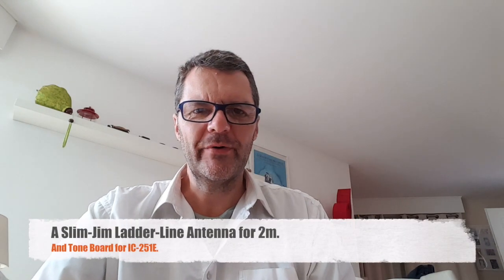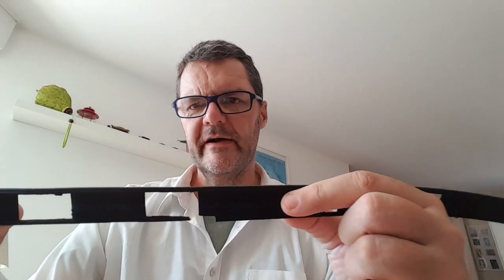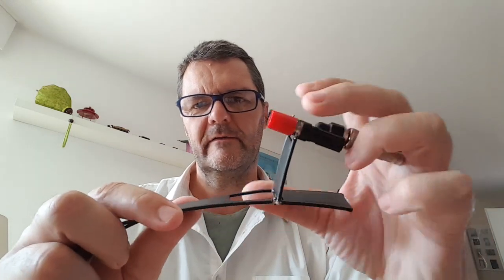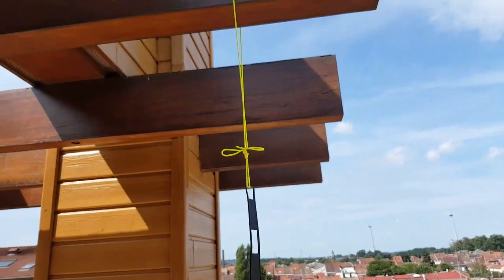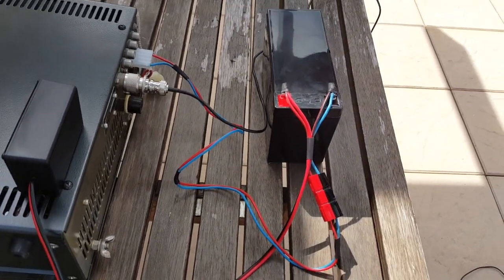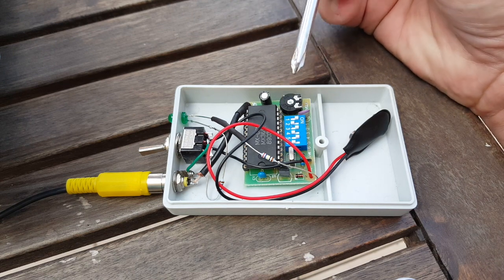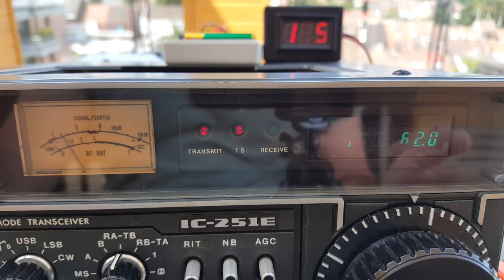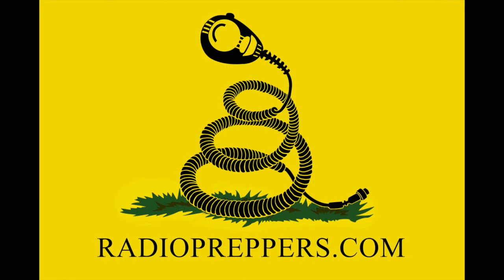A Ladder Line Slim Jim Antenna for 2m.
The Slim Jim built with ladder line is light, portable, cheap and quick to make, what's not to like? Also testing a tone board for my IC-251E. Sometimes things just don't work as planned...
Help this channel by donating crypto:
BTC : bc1qc5jq4dxt7359sh80lkv9v8rlsgnh322hmn6xyc
ARB : 0xe7cC2e415E0D2d1De91604B2b693f124dfBCf9B8
DASH : XwiFaR1d6F9PGfC7Qqq6ARWbv8auDa7qM1
ETH : 0xe7cC2e415E0D2d1De91604B2b693f124dfBCf9B8
DOGE : D6ha2Ax7UhmtEMPC4fsaEJPxHrLSu3BwYW
XRP : r93TuQrkEq3X9UDkqXKYWaTkteB2ap4hMq
LTC : LYwDy55mZSeb1Czx6JUiTS5YkqjfmWKK5H
SOL : Ee9iJx6ouBih1beozjWrwYBQA9tQgr4nYwosZYsjfxaj
AMP : 0xe7cC2e415E0D2d1De91604B2b693f124dfBCf9B8
HNT : 13REusLAhArRpKGgMxYJKzm2vuFsaihstwqYmvTZ94SMkyXHxQh
QNT : 0xe7cC2e415E0D2d1De91604B2b693f124dfBCf9B8
XLM : GCW6RHWXXBADDPXG7LHNRPSYRFCATO6FD6J224GUWDPGOBB5ZU2ZF5MM
FET : 0xe7cC2e415E0D2d1De91604B2b693f124dfBCf9B8
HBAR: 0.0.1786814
ATOM: cosmos1l8ct3kesrh48n2yeekh9e2ncrm8s397xxwf34f
XMR : 4AHYwpFnAKcZ4vSb6SfXwFEVoYLCDssZBAGFV91nUoFwM13QPoGhrmEFvsnm79Vf3g8Lvi9K9kNTUY9WvDYFqpPs5dAbU6s
ADA : addr1q8q9wnhgmgvty78u9nm6xcl29nrh5xrdu5pensj7fqqre6kq2a8w3ksckfu0ct8h5d375tx80gvxmegrn8p9ujqq8n4qc4g75v
ALGO: ZI3QSV4UV3KT6JFN4TUWO2TWEM46MQENXW3RTLQEH4OLSSY2SONYKR7XCM